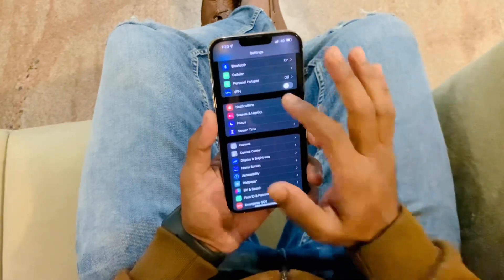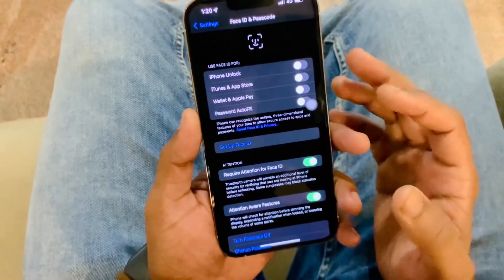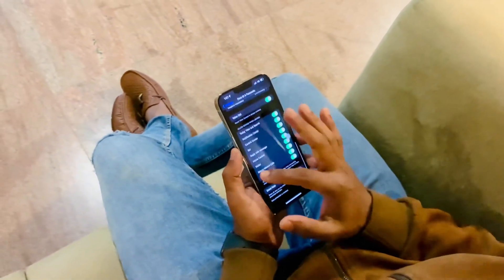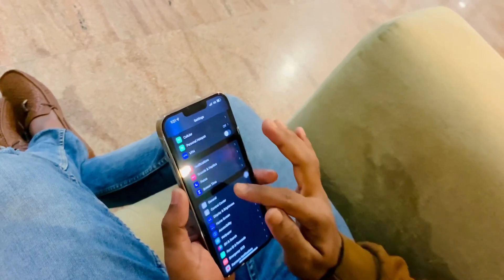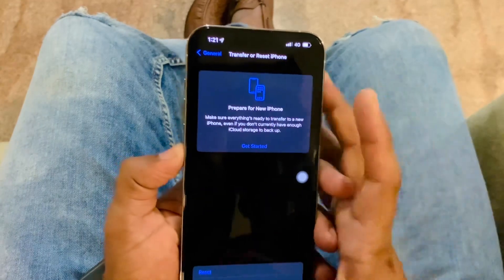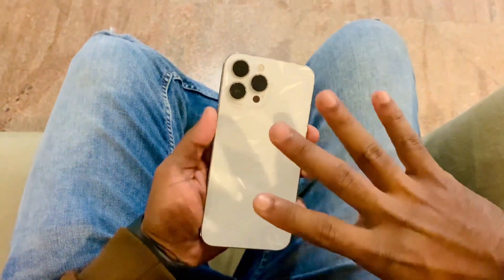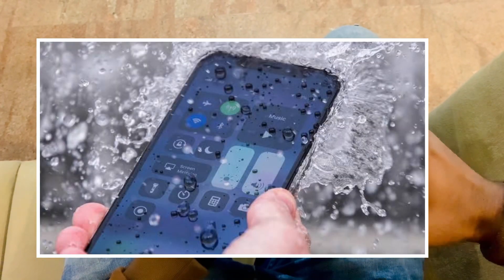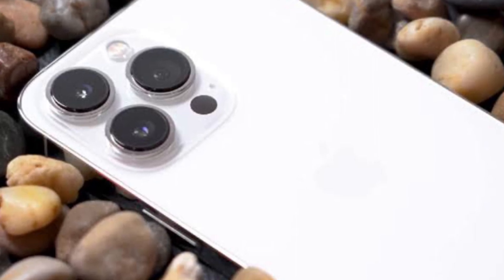How To Fix Face ID is Not Working or Not Available on iPhone 13 Pro Max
In this video I have explain about Face ID problem and how to fix it .
The basic troubleshooting for face is problem